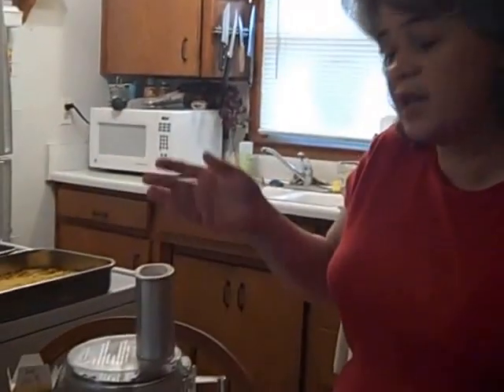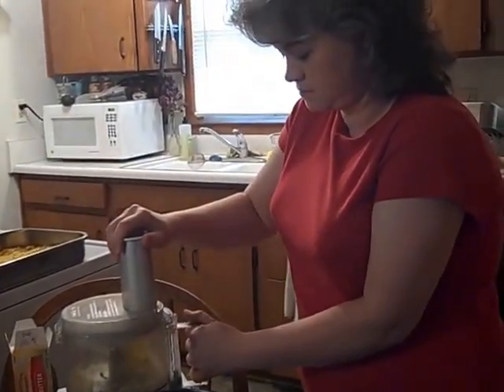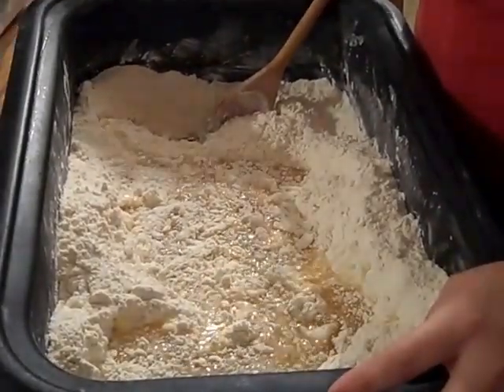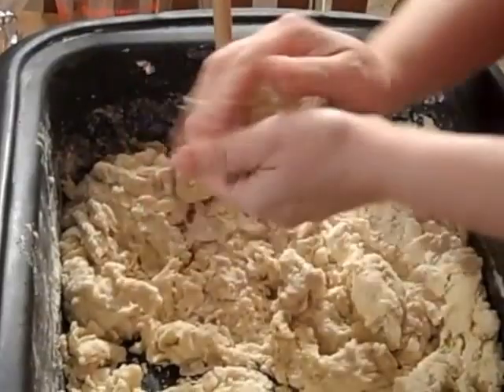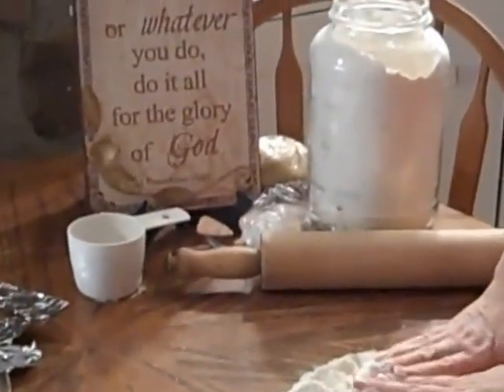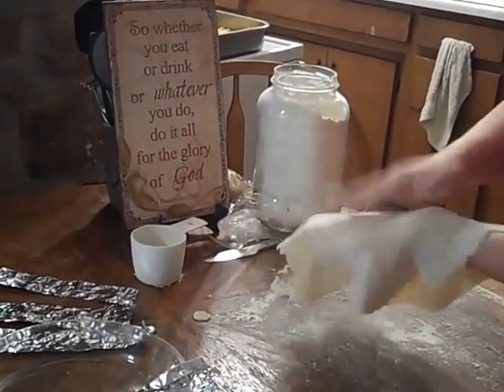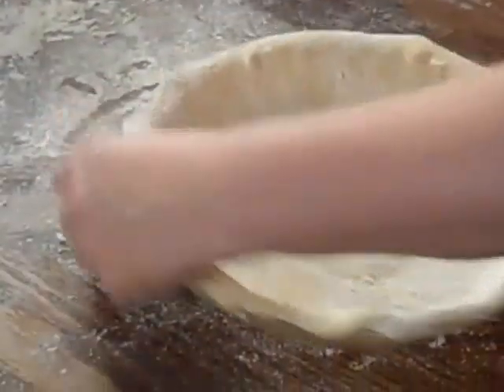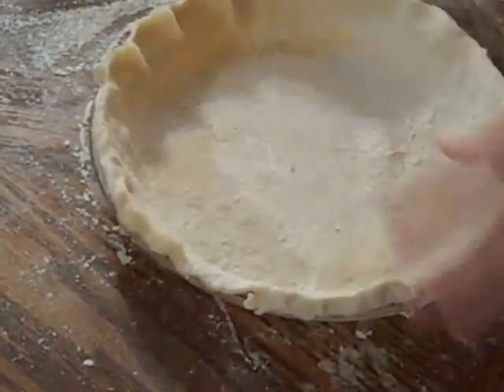Easy Make Ahead Pie Crust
Make this easy pie crust ahead of time and freeze it.  Then pull out of freezer as you need it for a quick pie.  Demonstration by the Red Shirt Lady.